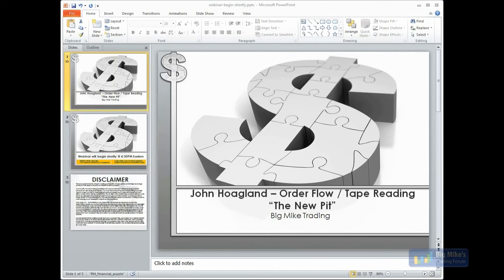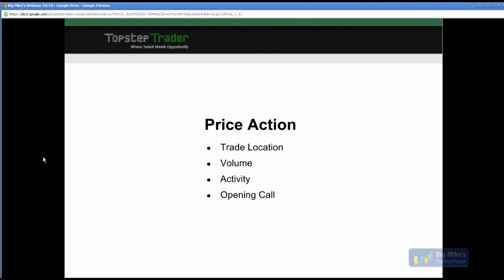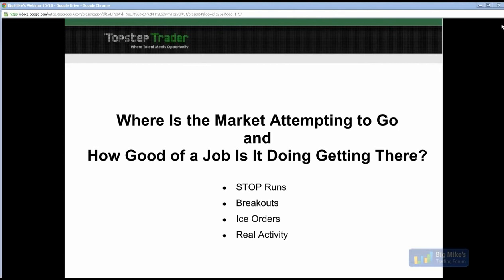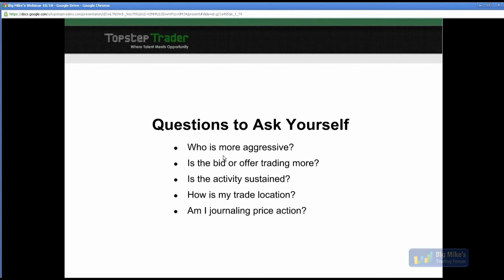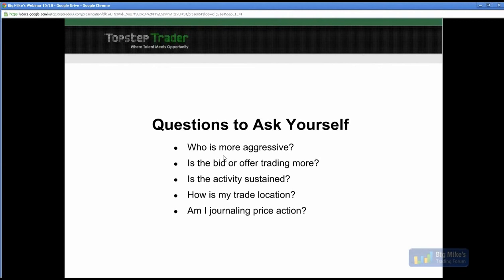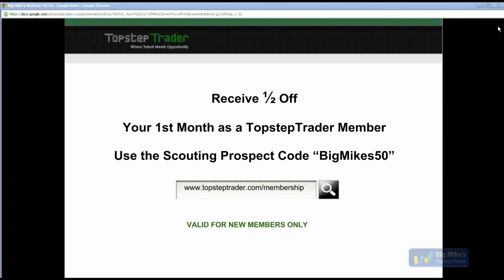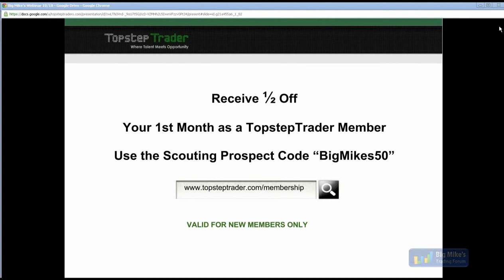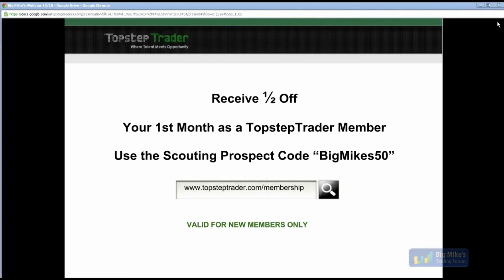John Hoagland - Order Flow/Tape Reading "The New Pit"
for more futures trading webinars.  This webinar was originally uploaded to our old BMT channel on Oct 19 2012.

John Hoagland from TopstepTrader talks about "The New Pit", reading order flow from the DOM and Tape Reading (Time & Sales), looking for absorption and rejection, iceberg orders, growlers, etc.